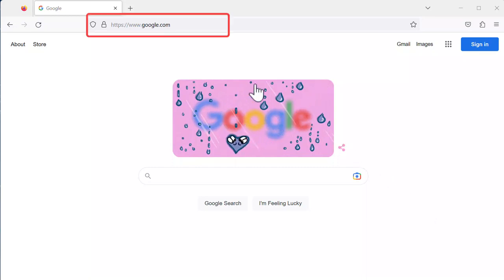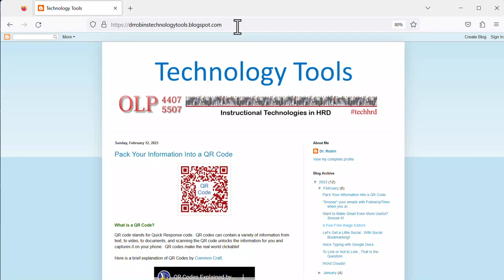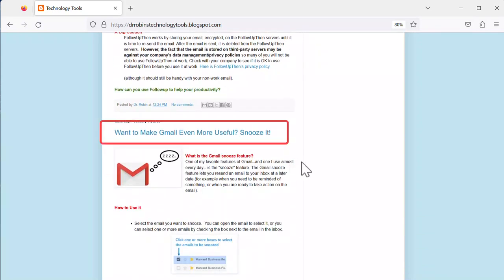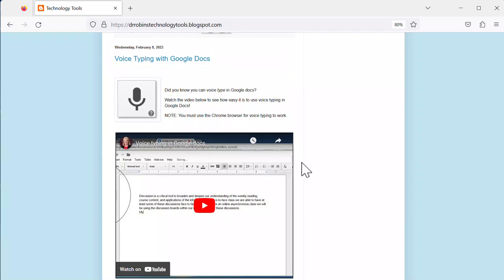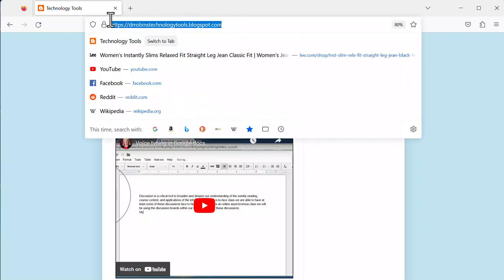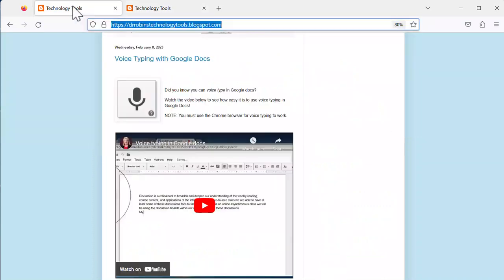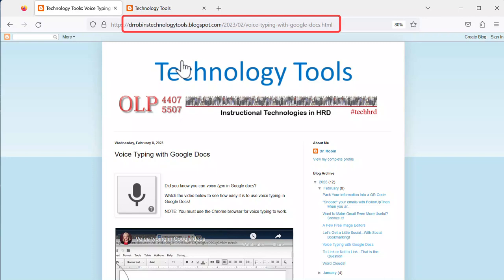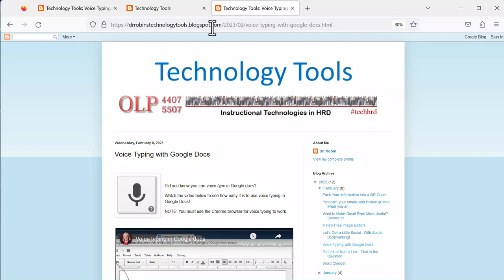Using the right URL